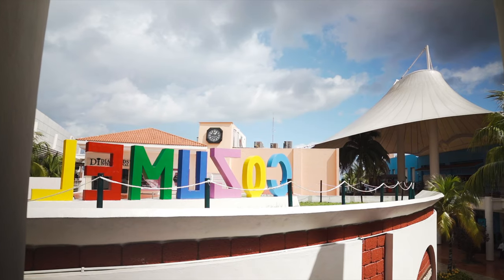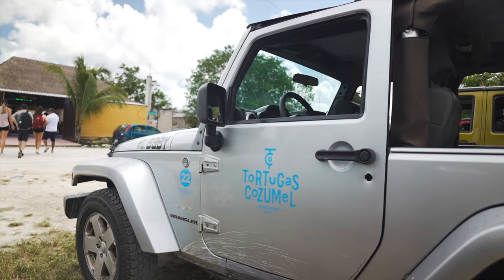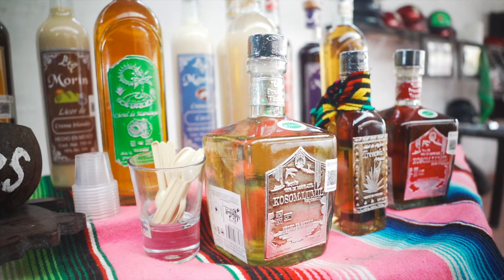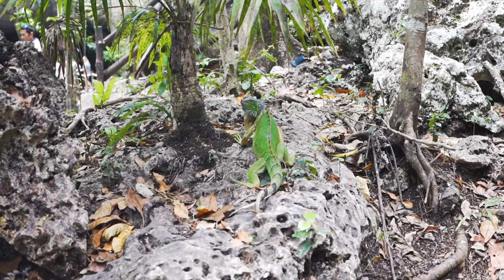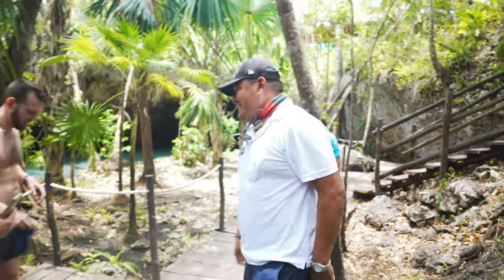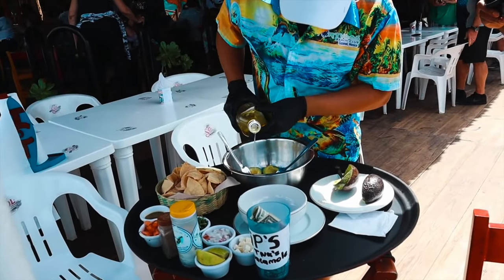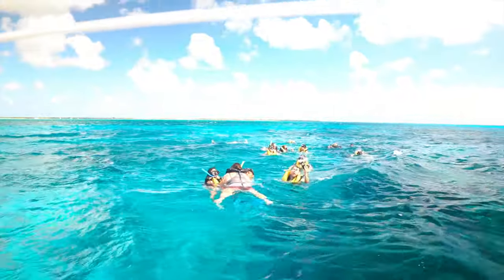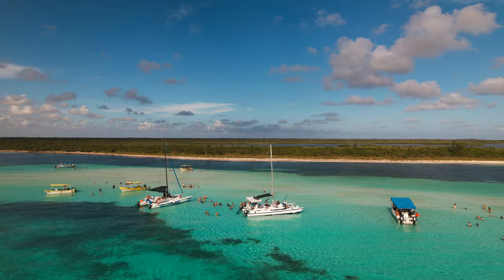The Best Cozumel Mexico Cruise Excursions - Don't Miss These!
If you're looking for things to do in Cozumel, here are some things that we did and some ideas to help get you started. We’ll be talking about Catamarans, Sea Turtles, where to find fresh home guacamole and authentic Mexican food, and private sand bars all of it!

Small Clarification tours these tours are sold separately, and they are finalizing details about custom tours. For now, check out their tours below!

Thanks, Tortugas Cozumel for an incredible day!

THE JEEP TOUR IS REVAMPED!

WANNA LIFT OUR SPIRITS? SEND US FAN MAIL / STUFF / ANYTHING!?

ALYSSA’S INSTAGRAM - @alyssaagriffin ​
CULLEN’S INSTAGRAM - @cullenggriffin

This means that we may be compensated if you (the consumer) choose to utilize the links located throughout the content on our website and social networks at NO additional cost to you.

We’re Griff and Alyssa and we love cruising! We produce everything for your cruise needs on this channel. From cruise ship tours, cruise tips, behind the scenes travel vlogs, to the newest cruise cocktails and cuisine at sea! Our channel is filled with cruise content and shows for you to enjoy. Are you a first-time cruiser that needs tips, watch our 'Cruise University'. Maybe you need something new and refreshing like 'Dining on Deck' where we discuss the latest dishes at sea!
We just want all of you to enjoy our cruise adventures, and experience what cruising is really like in the new era! We'll see YOU in Paradise! ;)

Love, The Griffins